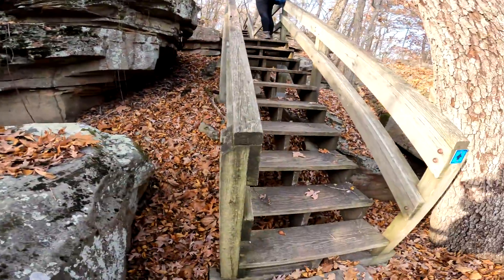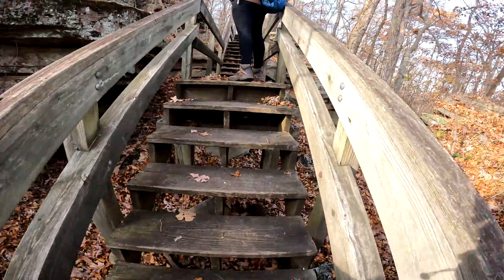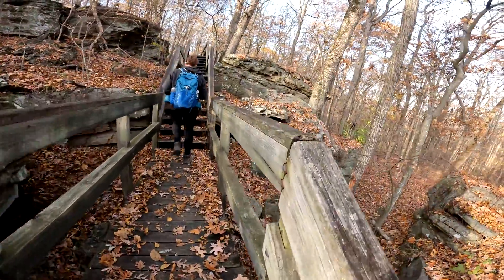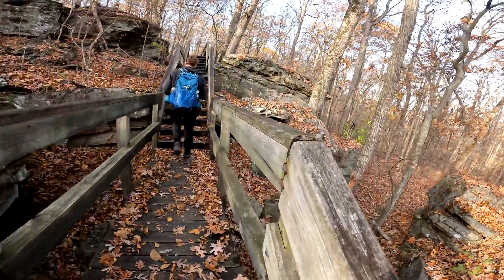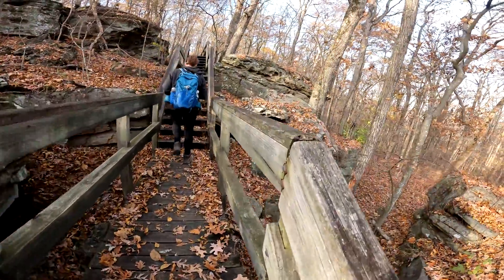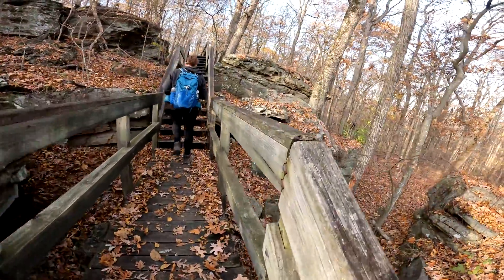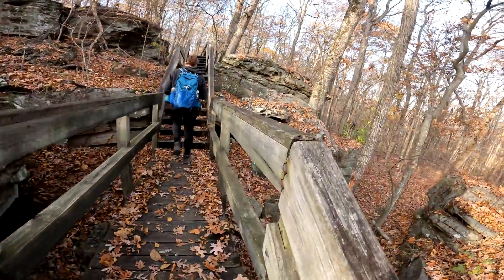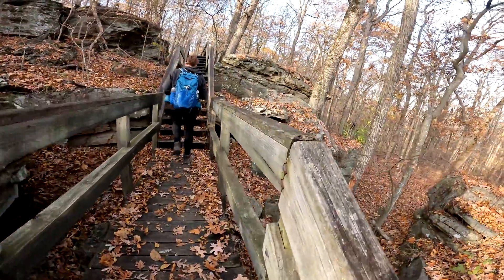Millstone Bluff Archeological Area - Native American Petroglyphs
Millstone Bluff Archeological Area is located in the Shawnee National Forest. This is one of many southern Illinois Native American petroglyph sites.

This is a great trail for kids and beginner hikers!

-Matt H.
-Mike Z.
-Sherry L.
-Jenn B.
-Monica T.
-Amanda R.
-Grant T.
-Erik B.

All content uploaded and posted by Hiking with Shawn is copyright of Hiking with Shawn, LLC. Hiking with Shawn is a registered trademark of Hiking with Shawn, LLC. Videos filmed on State and National Forest Public Land are not monetized or used for any commercial activities. Videos that are monetized are filmed on private property or public land where low impact commercial activity is permitted.